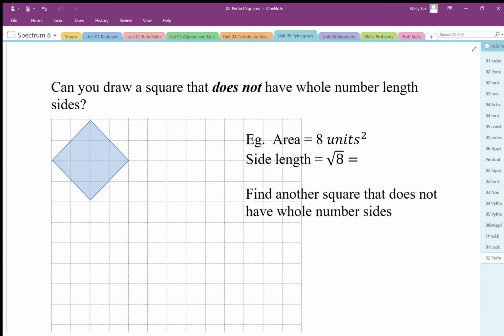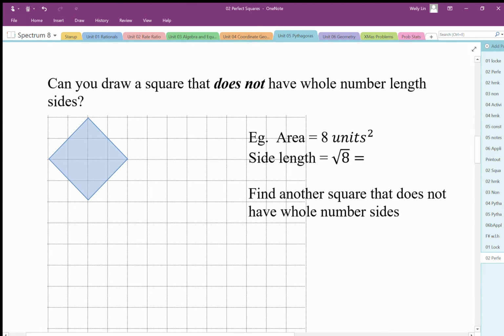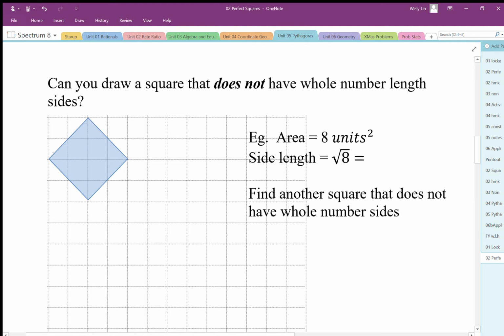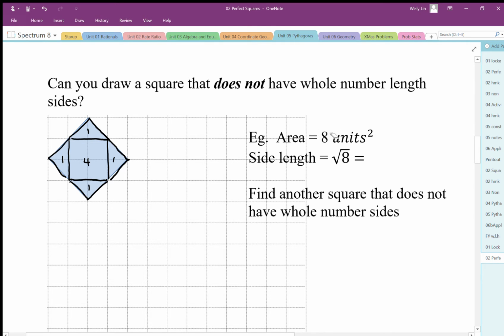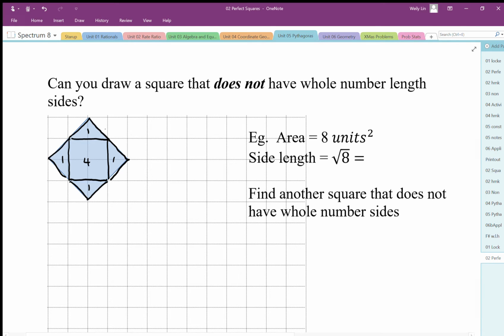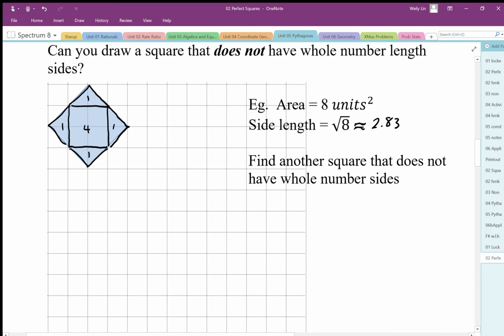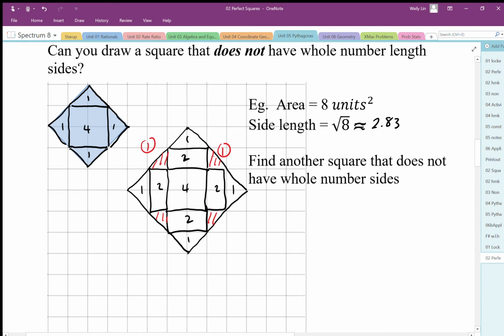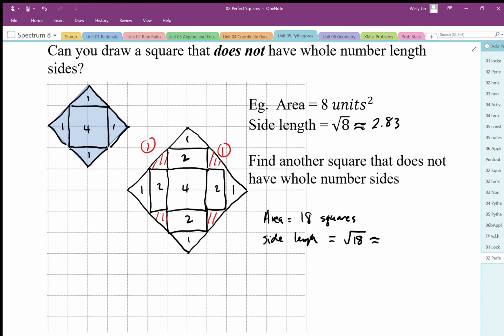02 Perfect Squares Part2